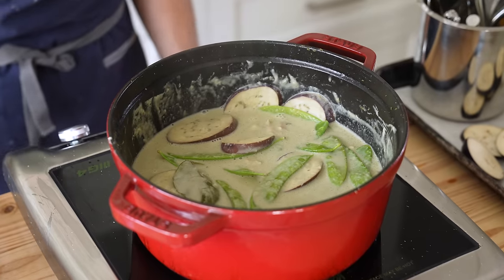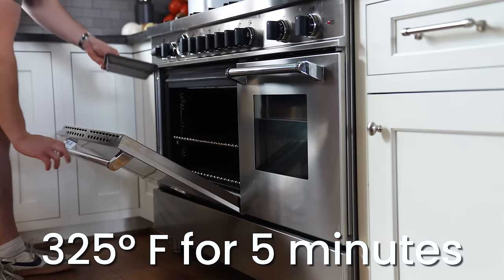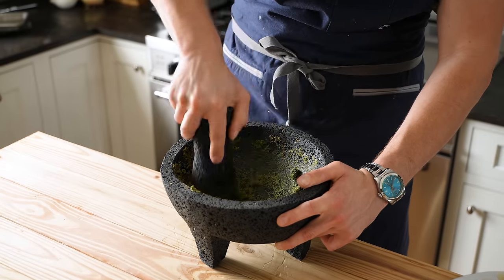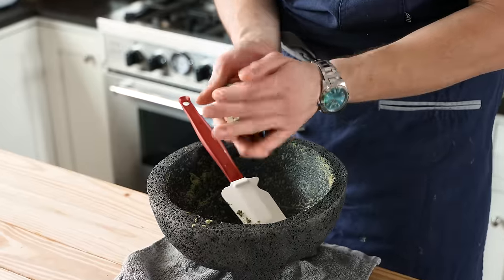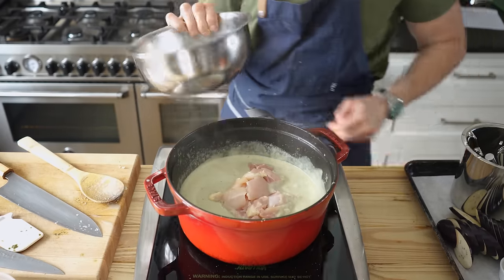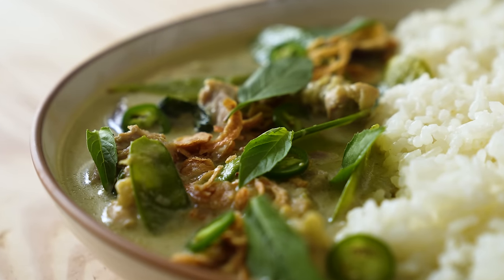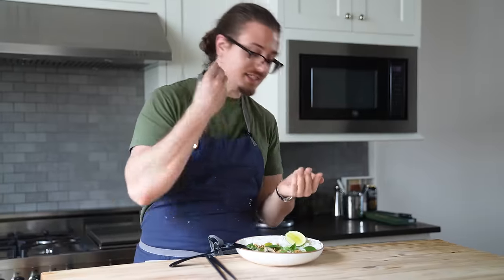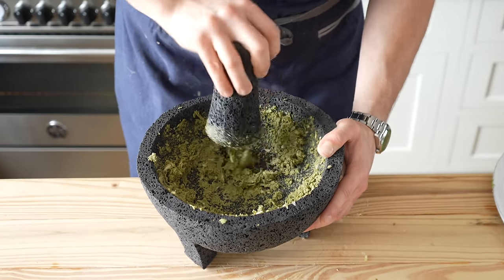Easy Authentic Thai Green Curry At Home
Homemade Thai Green Curry deserves respect when making it. Good thing it's actually very easy and just requires a little elbow grease.

Ingredients Needed:

Green Curry Paste:
- 2 teaspoons (4g) coriander seeds
- 1 teaspoon (2g) cumin seeds
- 1 teaspoon (3g) white peppercorn
- 3 serranos, thinly sliced
- 9 Thai chilies, thinly sliced
- 2 small shallots, finely chopped
- 1 lemongrass stalk, rough chopped
- 2-inch Galangal, finely chopped,
- 3 kaffir lime leaves, chiffonade
- 7 cloves garlic
- 4 springs cilantro stems
- zest of 1 lime
- 1/2 teaspoon (4g) dried Thai shrimp paste

Curry:
- 2 tablespoons (28g) oil
- All of the green curry paste
- 5 cloves garlic, finely chopped
- 3/4 cup (177ml) chicken stock
- 13.5oz (400ml) full fat coconut milk
- 2 tablespoons (30ml) fish sauce
- 1 tablespoon (17g) palm sugar
- 3/4 lb. (340g) chicken thigh
- 1.5 cups (160g) snow peas
- 1/2 bunch Thai basil leaves
- 2 Thai eggplants
- juice of 1 lime
- steamed rice, for serving
- fried shallots, for garnish
- Thai basil, for garnish
- 3 Serrano chilies, thinly sliced, for garnish